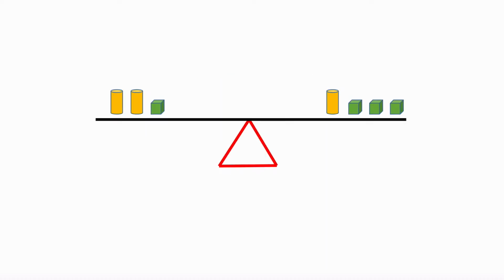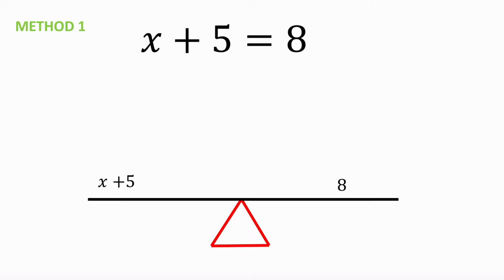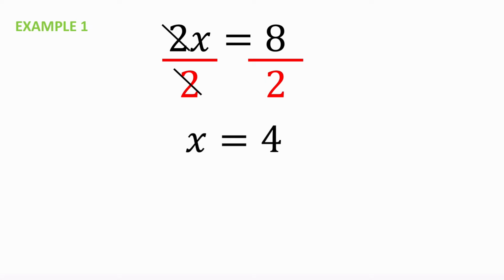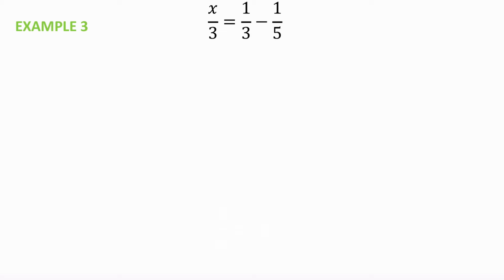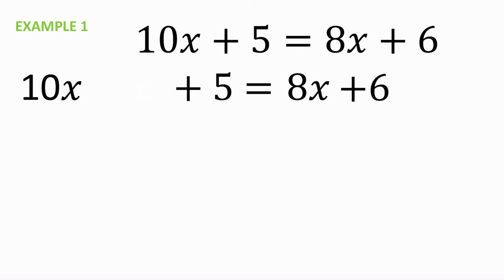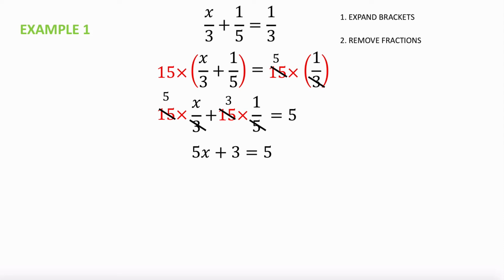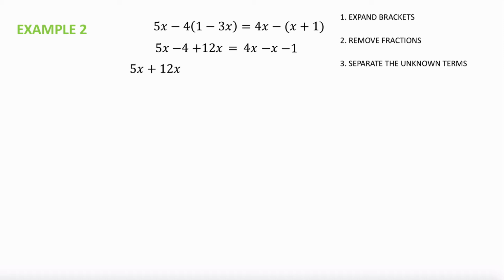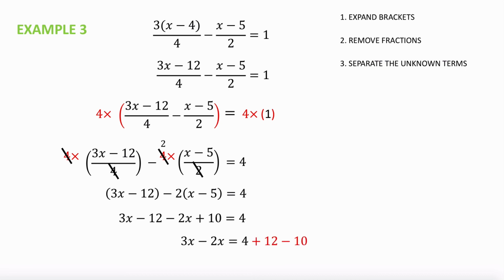Solving Linear Equations